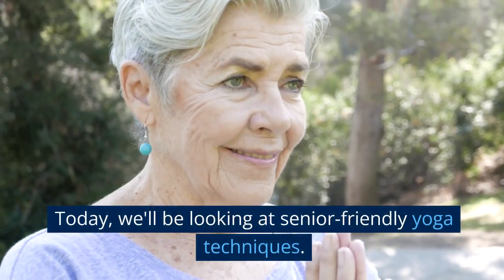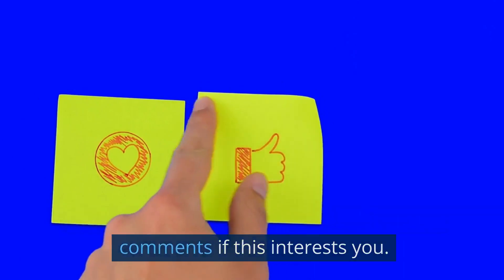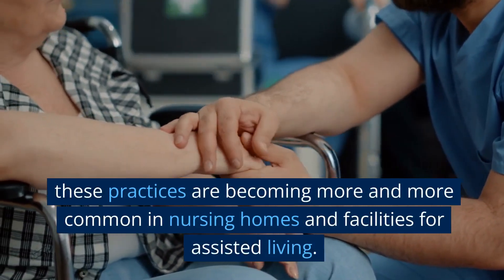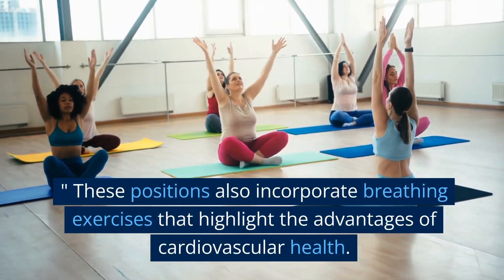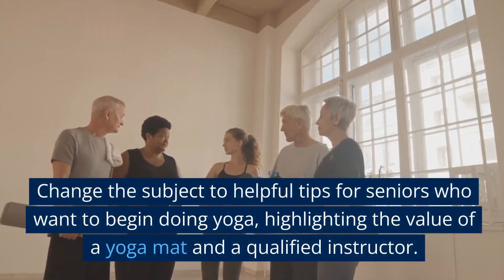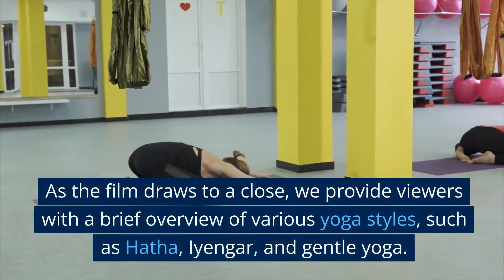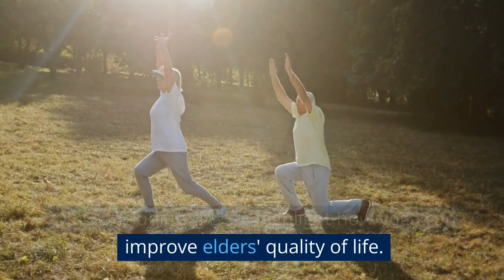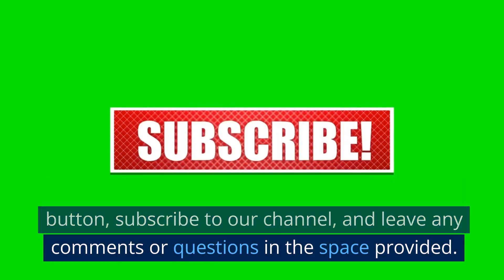Senior Friendly Yoga Practices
An in-depth examination of senior-friendly yoga techniques is covered in this video.

These techniques, ranging from chair to hatha yoga, encourage flexibility, balance, and good ageing.

Additionally, specific yoga postures and movements that seniors in treating chronic pain, cardiovascular health, and stress management are added.

Seniors can safely and successfully engage in these practices in various settings, such as nursing homes and assisted living facilities, with the help of qualified instructors.

Practical counsel is given in recognition that starting a yoga practice appears intimidating to some elders.

We discuss the significance of using a good yoga mat, picking the appropriate yoga style, and getting advice from knowledgeable teachers.

By detailing these facts, we've seniors the skills to start their yoga journey. The video also discusses how yoga can help with stress management and boost emotions of tranquilly on a mental level.

Your help allows us to deliver valuable content to viewers regularly.

Follow our other social media accounts for more in-depth information about senior-friendly yoga practices.